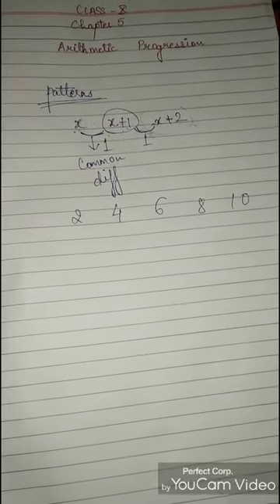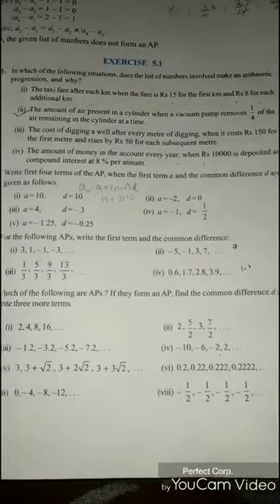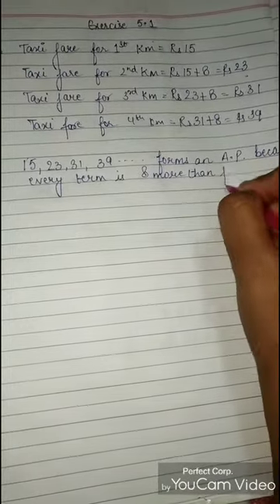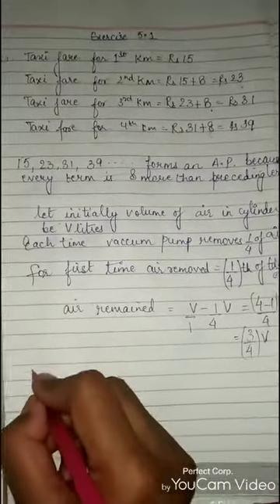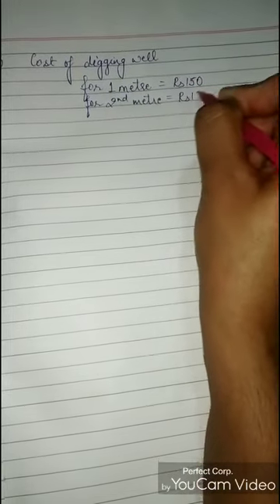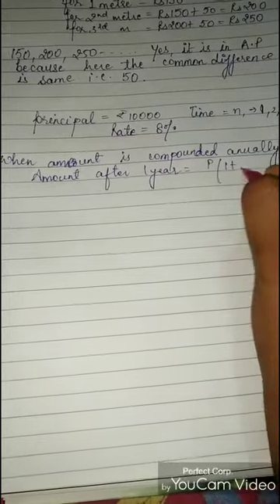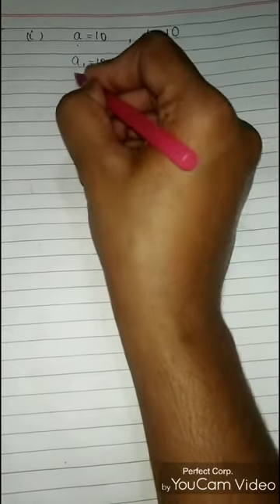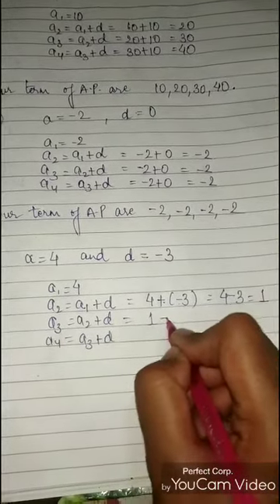Maths||class X|| chapter 5|| Arithmetic progression|| ex 5.1